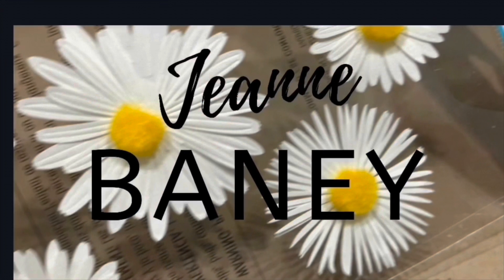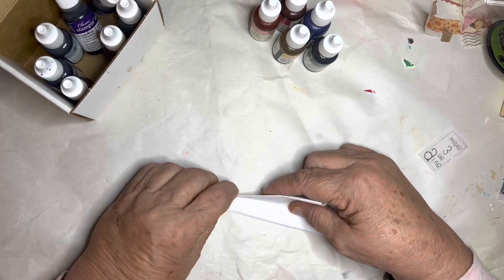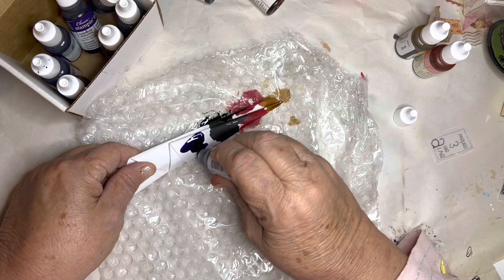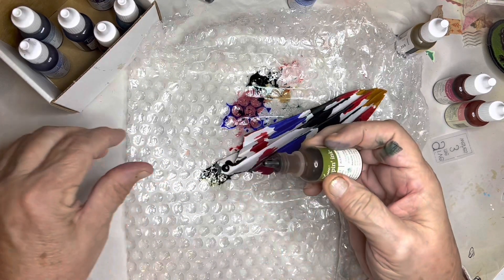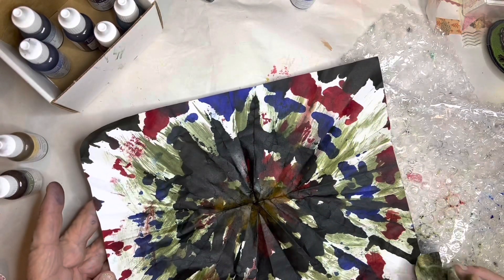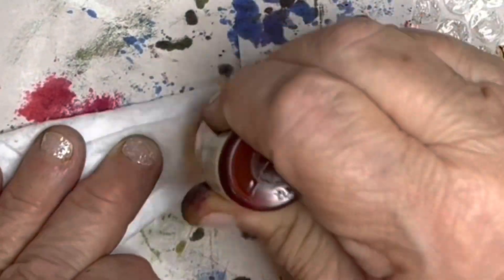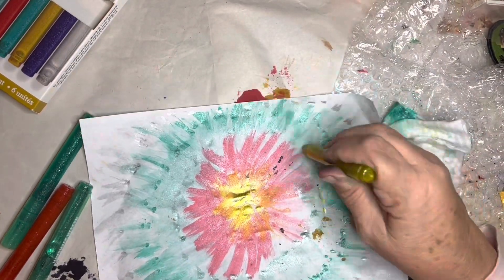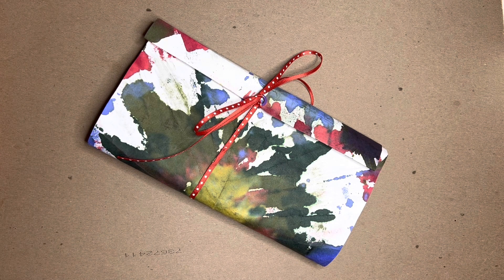Attempting Faux Tie Dye Background Papers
Well this is a hot mess, and hopefully you will learn some thing and do a much better job than I did, but in the end you can always salvage any project…. Even if it’s just￼ turns into a ….. well stay for the Epilogue and you’ll find out￼! But it’s always fun to try new things and see what works for you and what you like doing and what you don’t. The good news is no harm came to that pretty pink sweater! However my fingers had color that would not wash off￼ for some time! Hope you enjoy as I struggle through this video￼, I really debated whether or not to even put it up ha ha!

Or just type in Janet Nash in the search bar on YouTube.